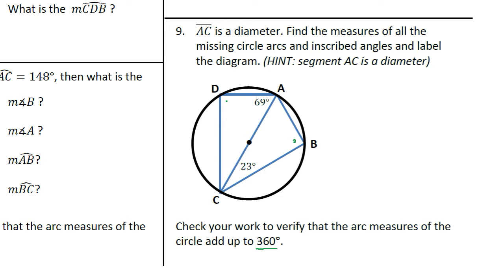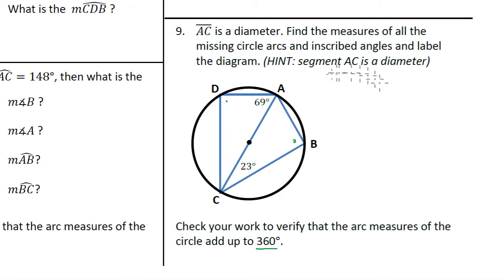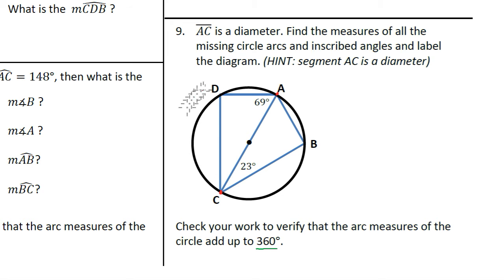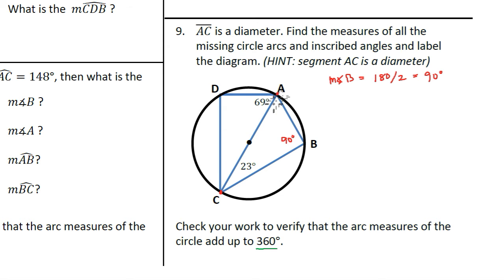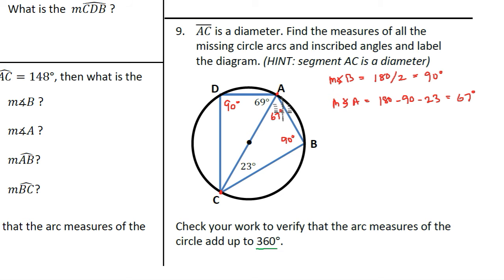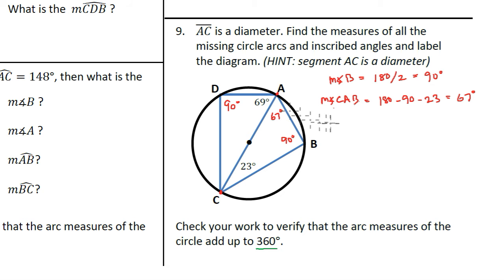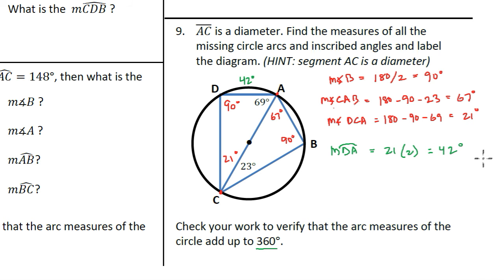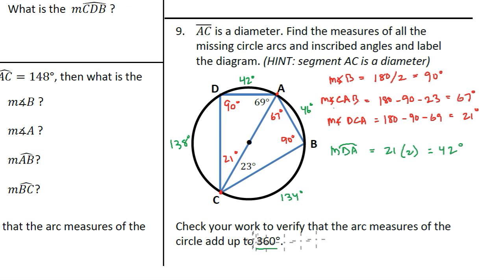0912 Inscribed Shapes Q9